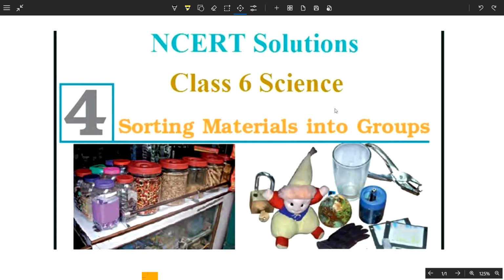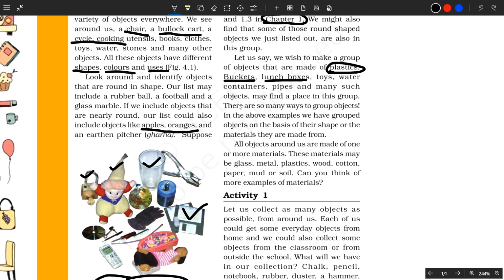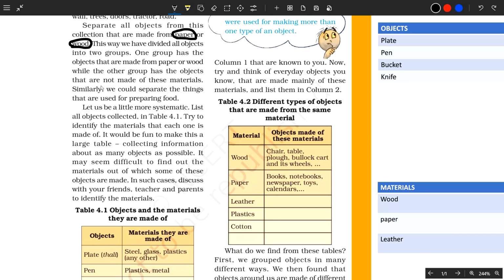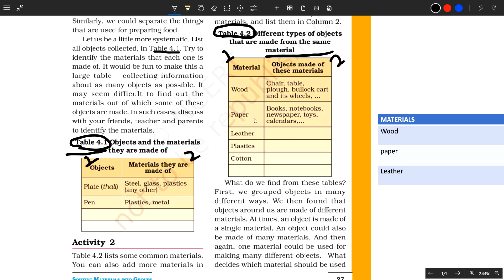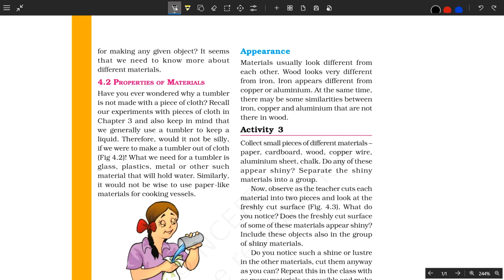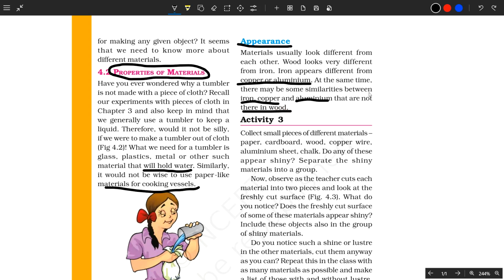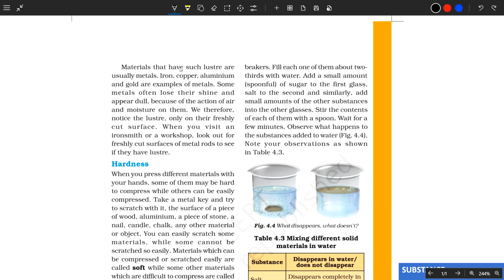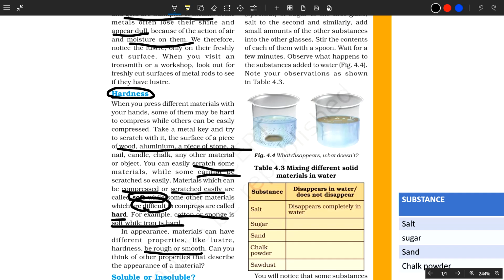6thstandardscience 4TH LESSON SORTING MATERIALS INTO GROUPS (ENGLISH MEDIUM)